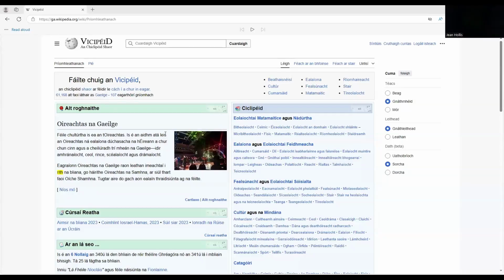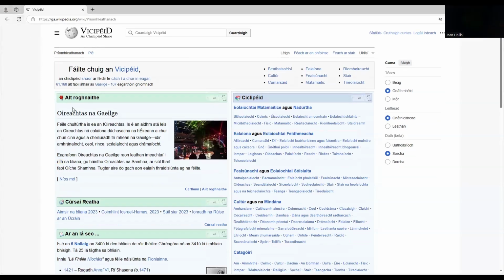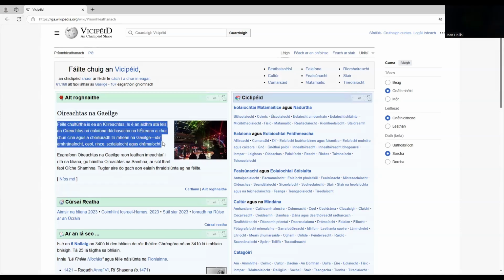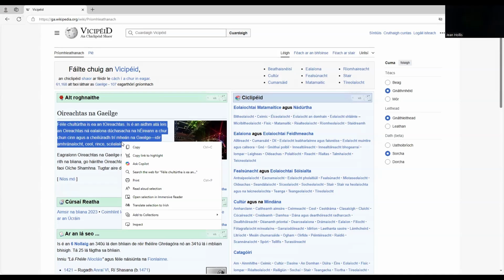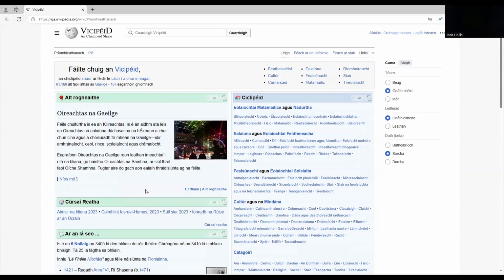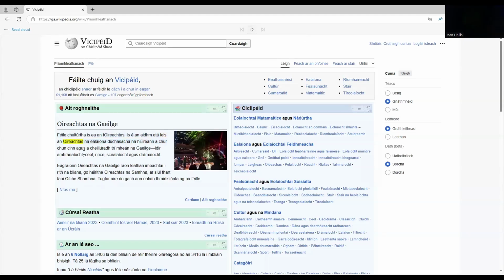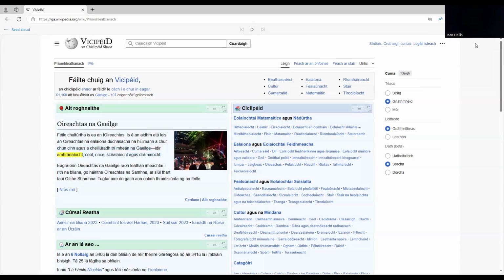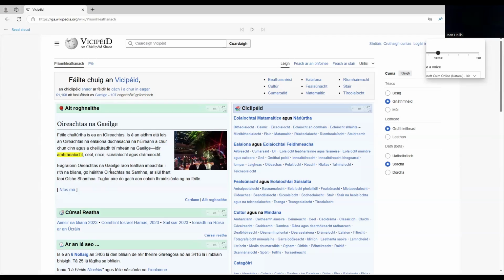How to hear Irish on a webpage, using the Microsoft Edge browser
How to use the Microsoft Edge browser to listen to news articles on RTÉ, Tuarisc or read text from other online websites. I've used the Irish version of Wikipedia (Vicipéid) for this demonstration.